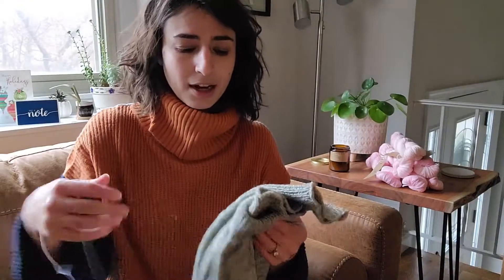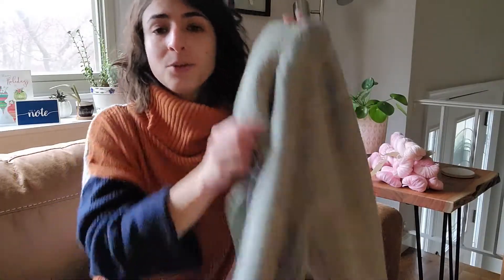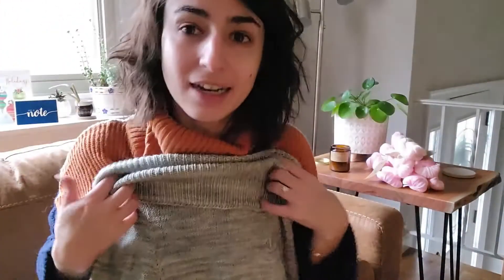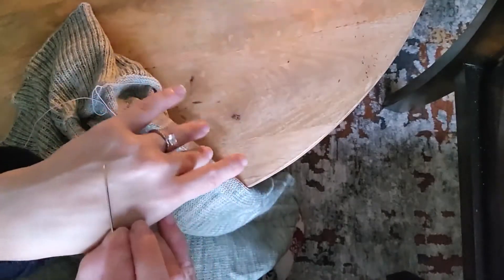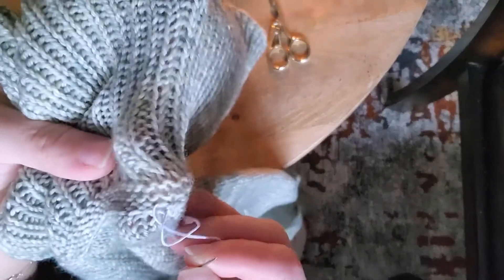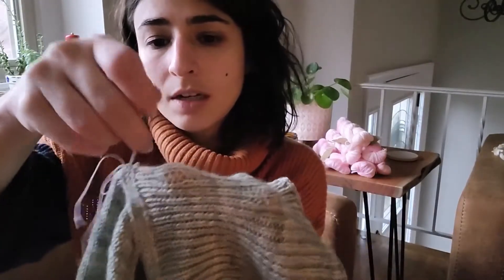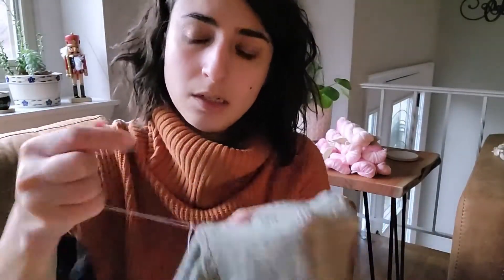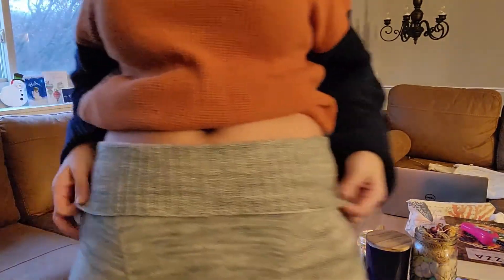Elastic Reinforcement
Thanks for checking out my corner of the internet, where we'll be learning a how I added an elastic thread reinforcement to my Tan Line Joggers.

This recinforcement is suggested for the waistband of my Tan Line Joggers, and can be used on any knit garment that needs some extra reinfrocement to stay up.

ravelry:: thelittlewolfknits designs